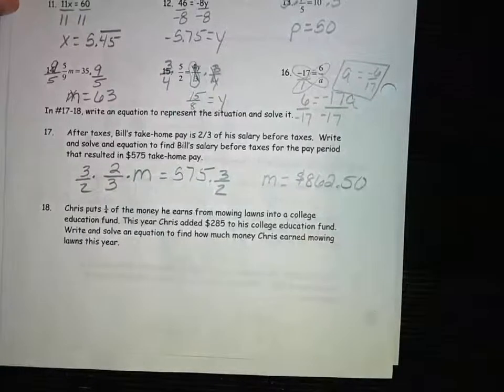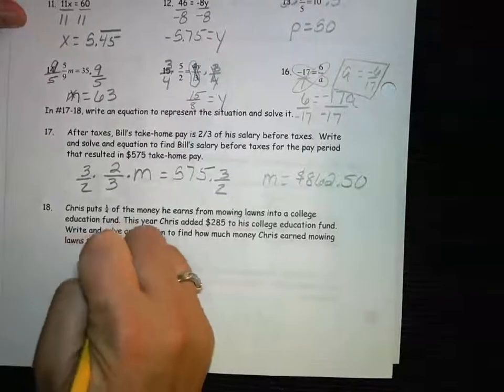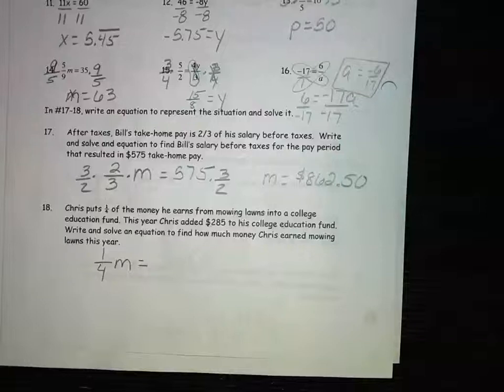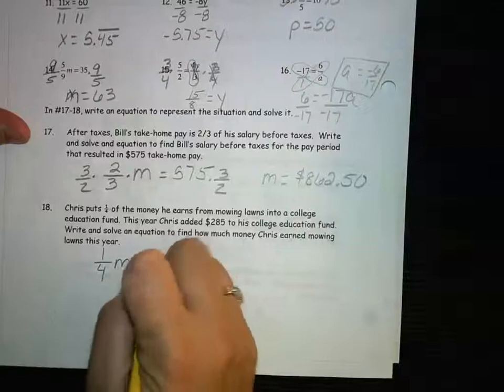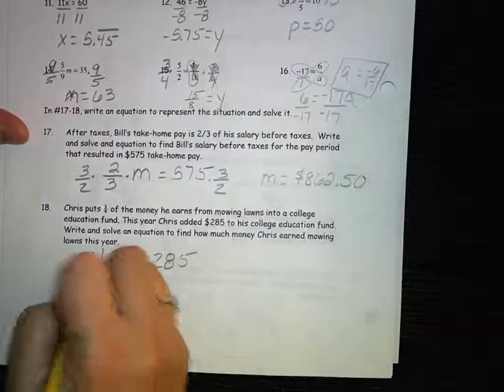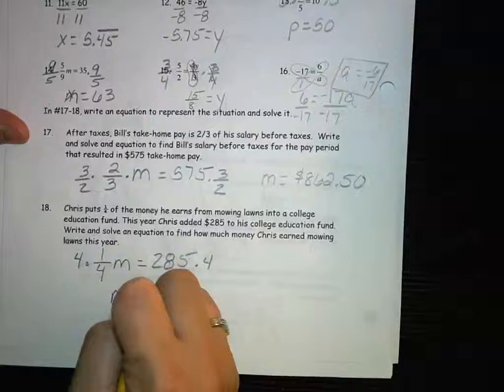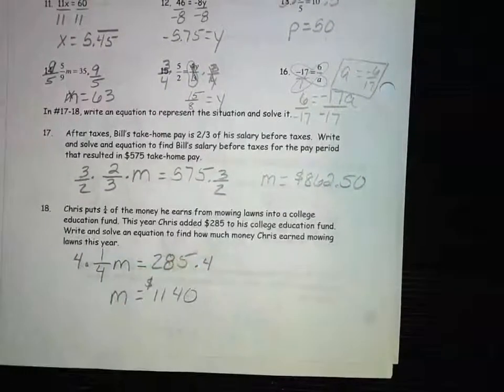ALG 2 1